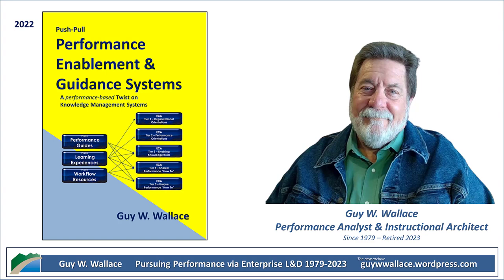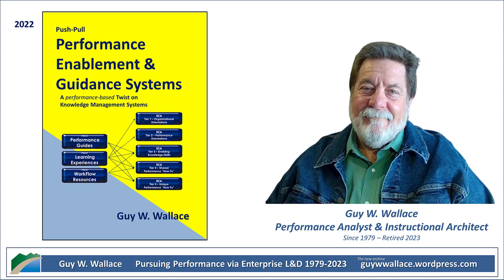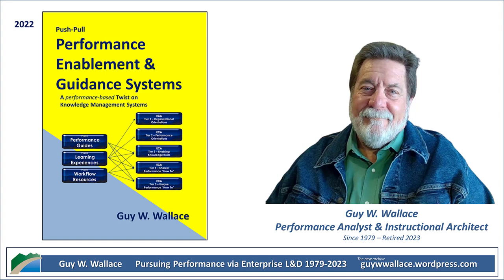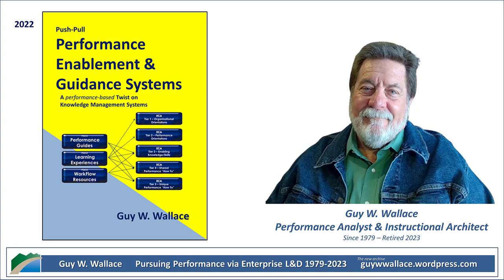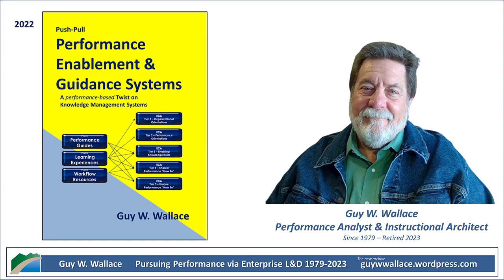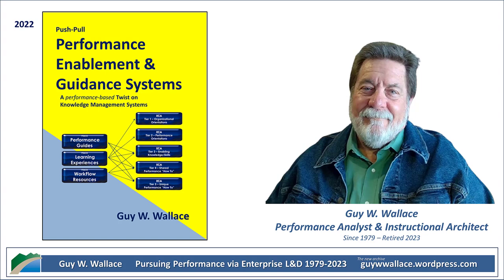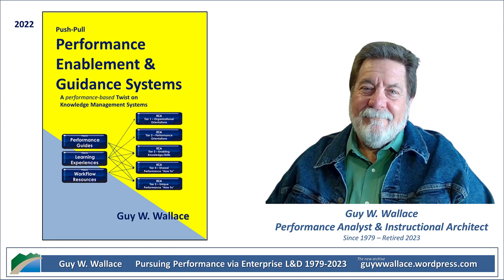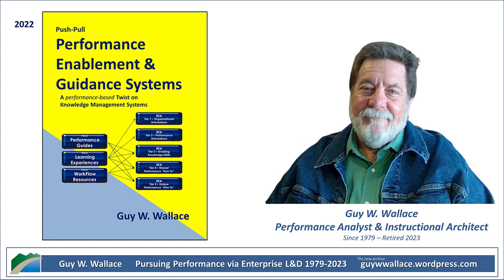NotebookLM Podcast Review of Performance Enablement and Guidance System 2022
This document is an excerpt from the book "Push-Pull Performance Enablement & Guidance Systems" by Guy W. Wallace, which aims to explain the concepts of performance enablement and guidance systems (PE&GS) and how they can be used to improve organizational performance.

The book focuses on creating a system that provides knowledge and guidance to employees at the point of need, enabling them to perform their tasks more effectively and efficiently. The document covers key aspects of developing and implementing a PE&GS, including creating a business case, designing a governance system, organizing content, developing performance guides, and implementing and maintaining the system.

The document provides a comprehensive framework and practical guidance for anyone looking to implement a PE&GS within their organization.

Resources
The Book: Push-Pull Performance Enablement & Guidance Systems: A performance-based Twist on Knowledge Management